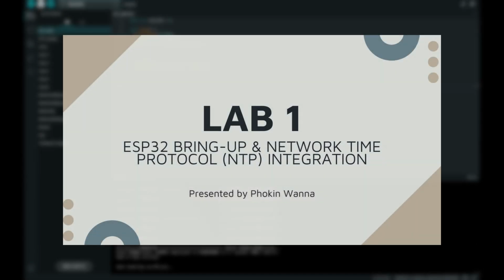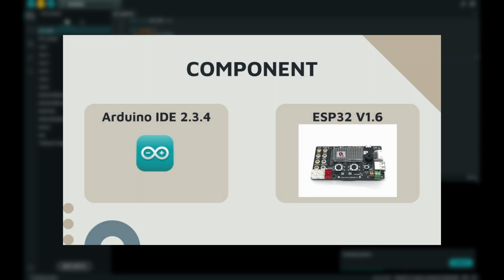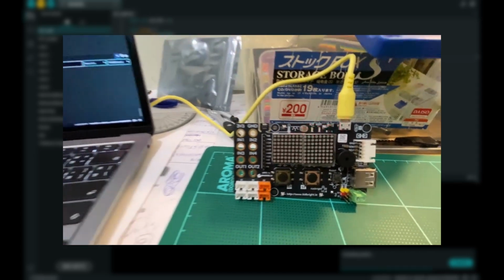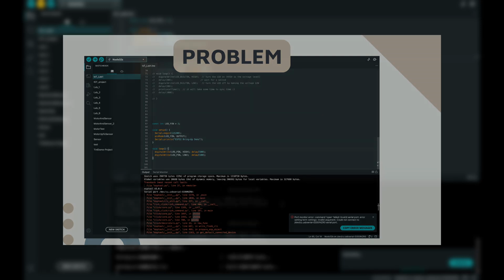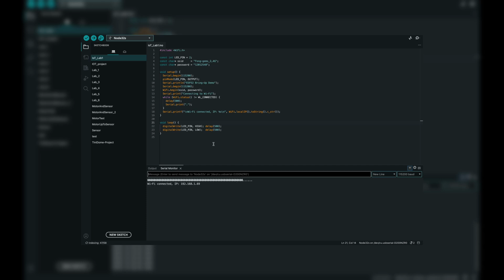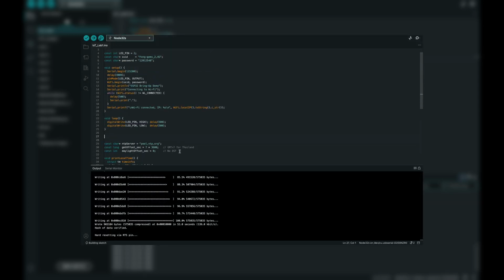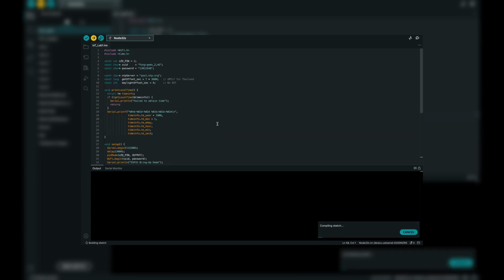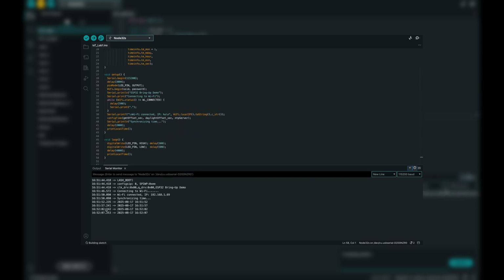Intelligent connect | LAB 1 — ESP32 Bring-Up & Network Time Protocol (NTP) Integration in 3 minute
Create By "Phokin Wanna" CoC student in Prince of Songkla University Phuket (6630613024)